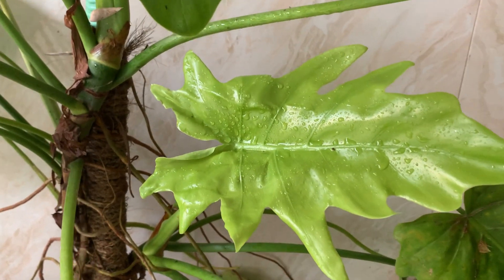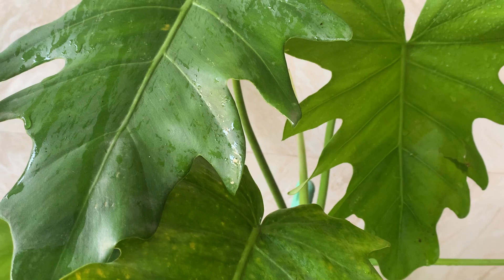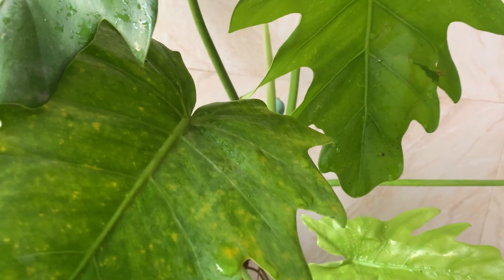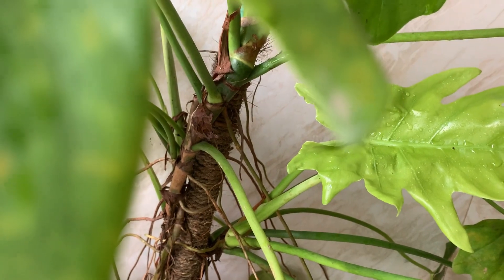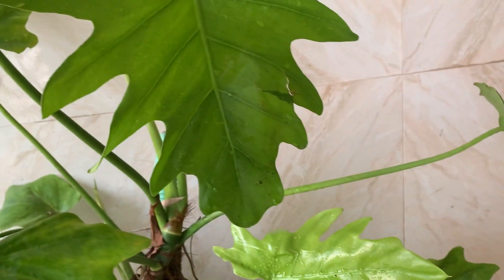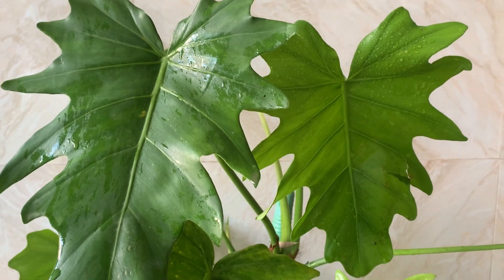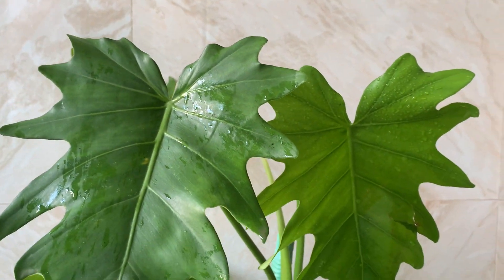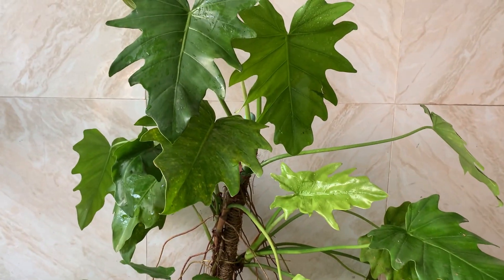Philadendron Lacerum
Philodendron is a large genus of flowering plants in the family Araceae. Many philodendron are grown as ornamental and indoor plants.